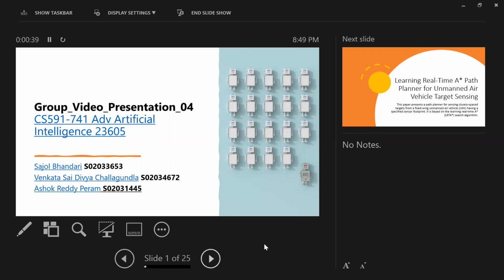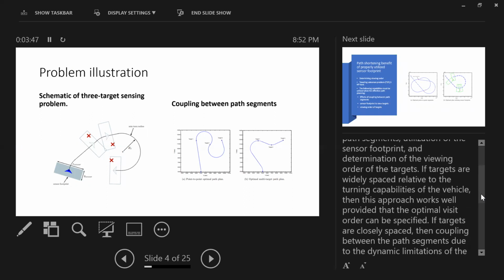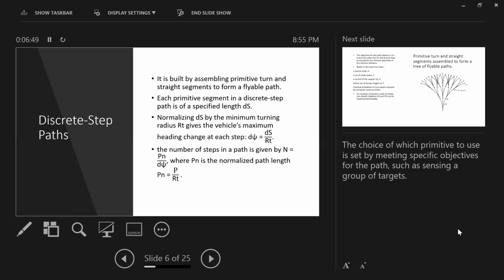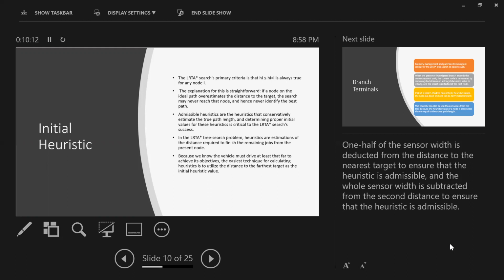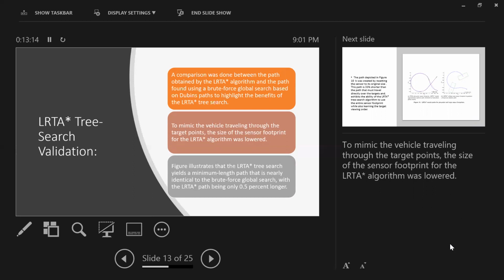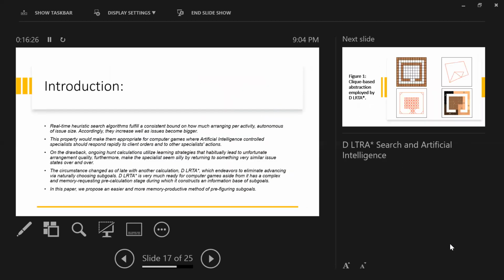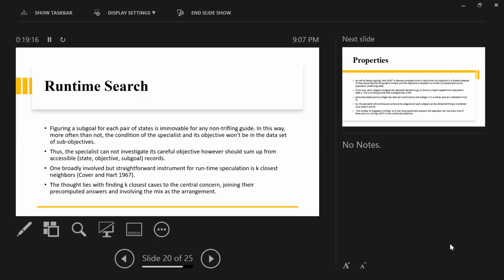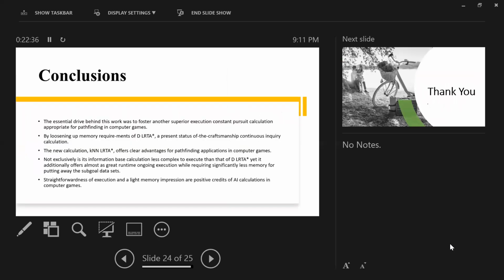Group video presentation AI